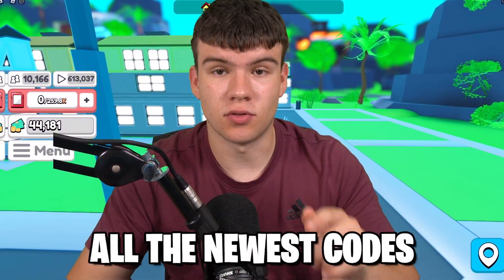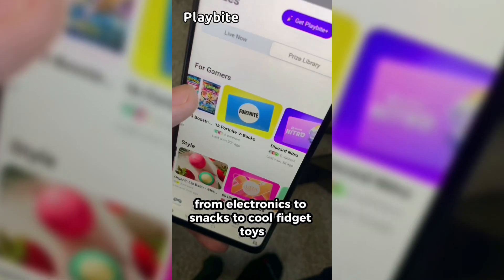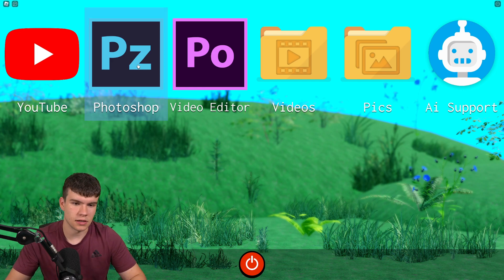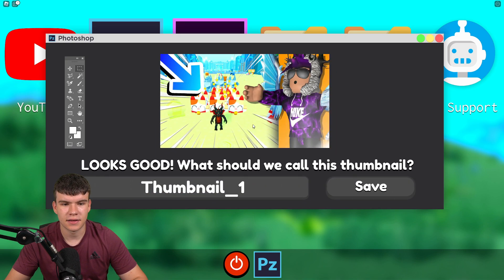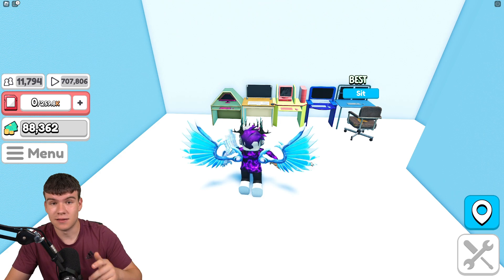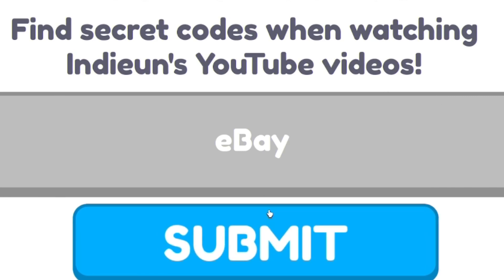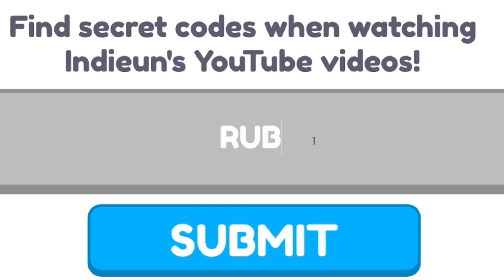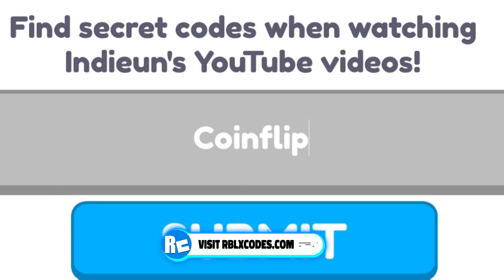*NEW* ALL WORKING MONEY WORLD UPDATE CODES FOR YOUTUBE SIMULATOR Z! ROBLOX YOUTUBE SIMULATOR Z CODES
In this video I will show you ALL YouTube Simulator Z CODES on Roblox! The NEW codes will give you rewards for YouTube Simulator Z...